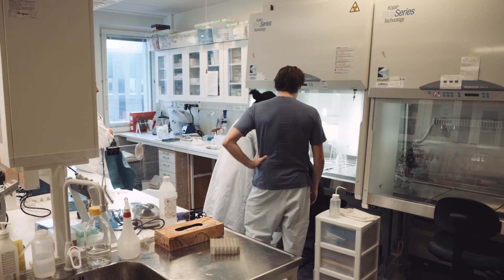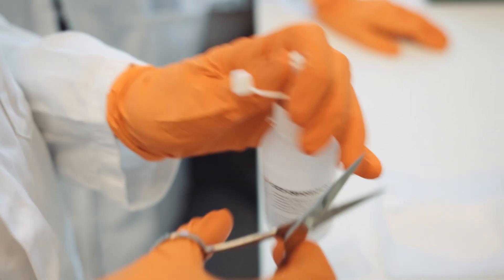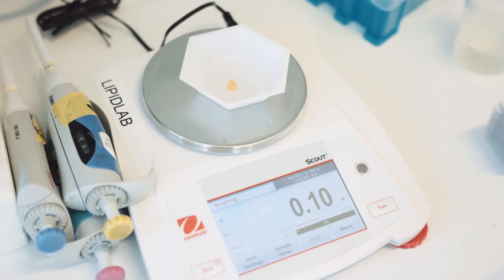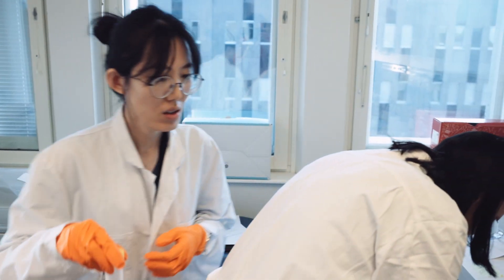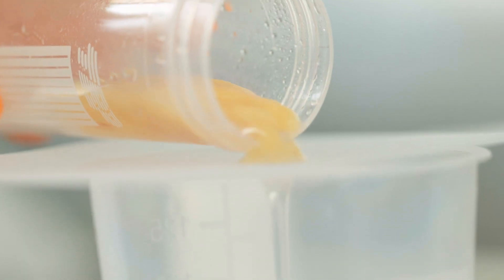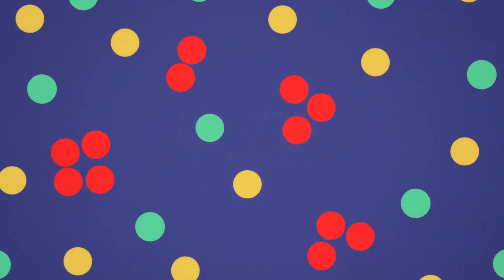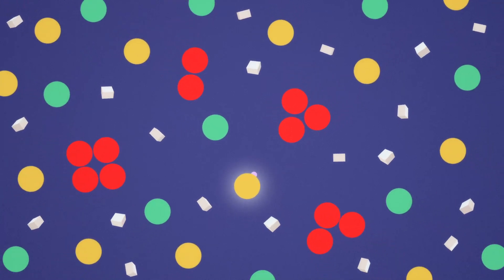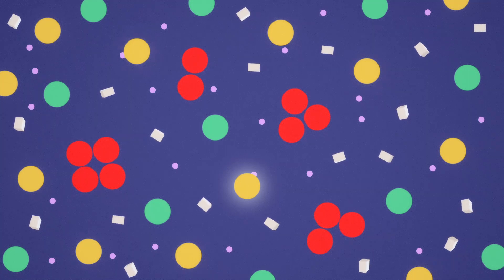Who is getting sick from their fat cells?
Mikael Rydén, Karolinska Institutet, is researching fat cells and wants to find out who is at risk of getting sick from their fat. Diabetes, fatty liver disease, stroke, some lung diseases, but also certain forms of cancers are some examples. Rydén's group has shown that the white fat is much more varied than previously thought, that there are three subgroups of fat cells, and they have different characteristics. This may provide to further tools for precision medicine. Providing the right treatment to the right patient. Maybe will we also be able to adapt training and diet to the different cell types.